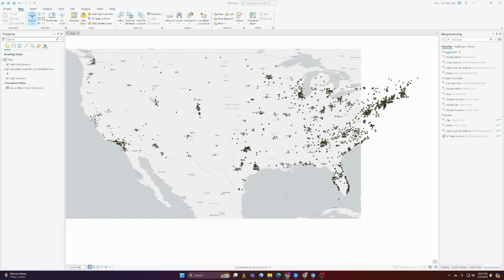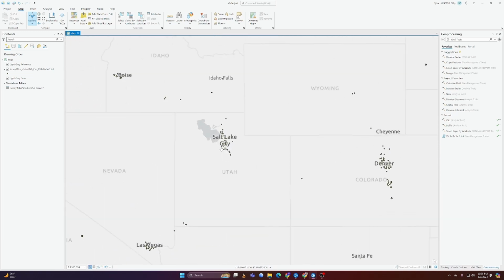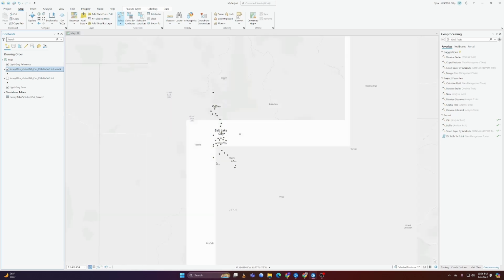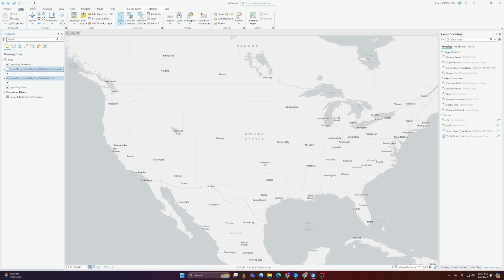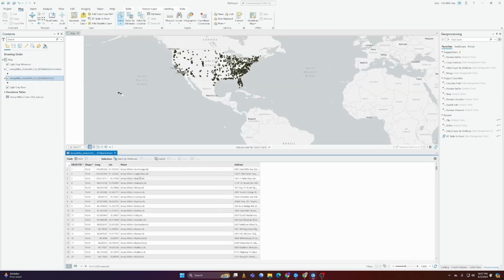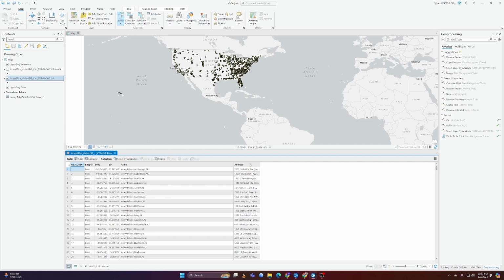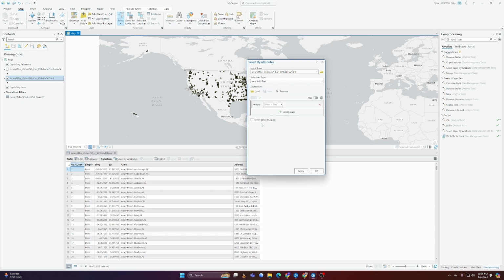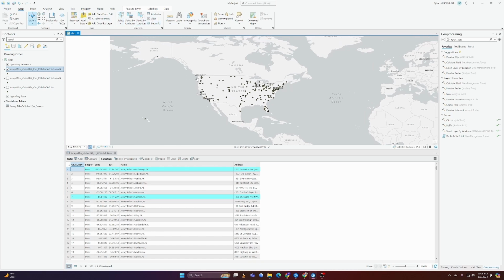Creating Layer from Selection in ArcGIS Pro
Sometimes you have a layer with lots and lots of great data, but you need to be able to create a new layer based on a subset of the data. This tutorial will show a couple of quick and easy methods to create a new layer based on a selection in ArcGIS Pro